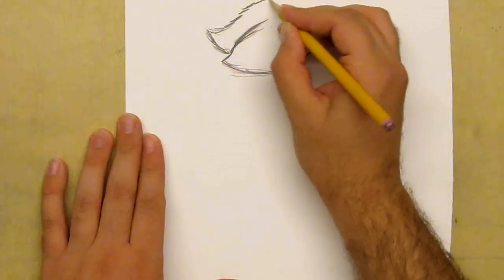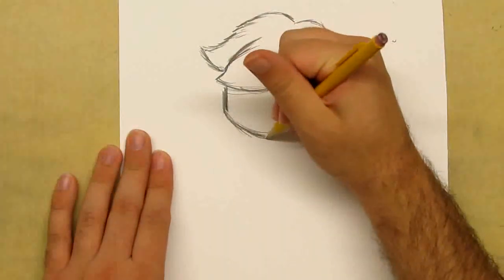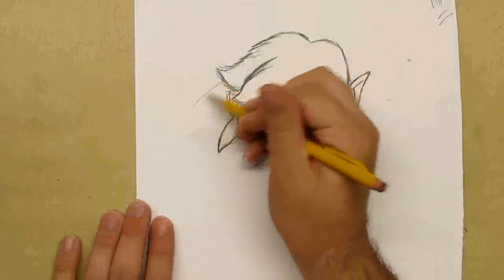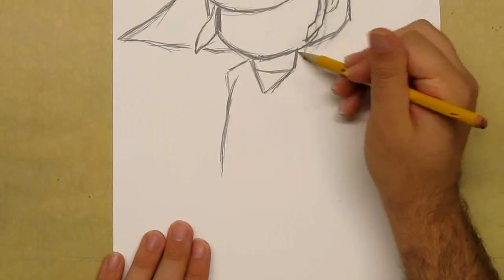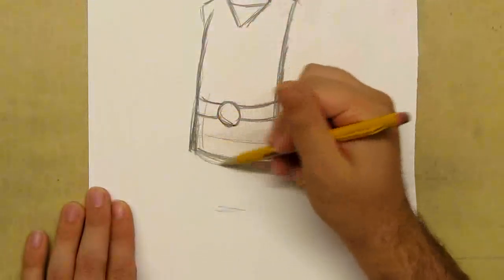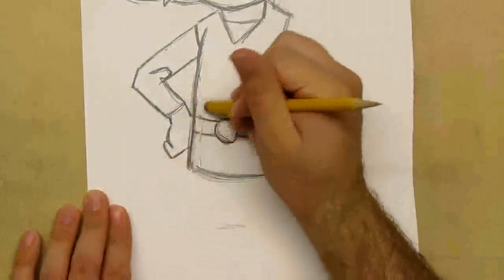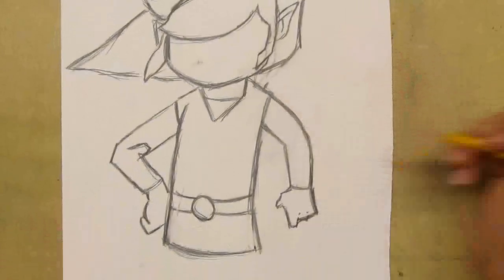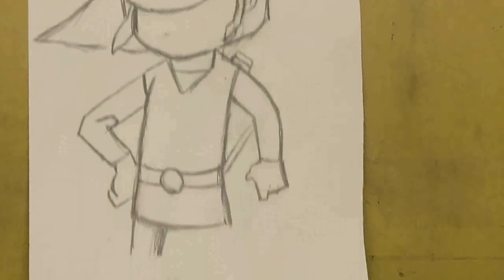Ep. 27 How to draw Toon Link Part 1 of 2